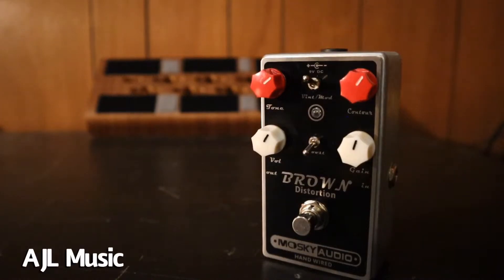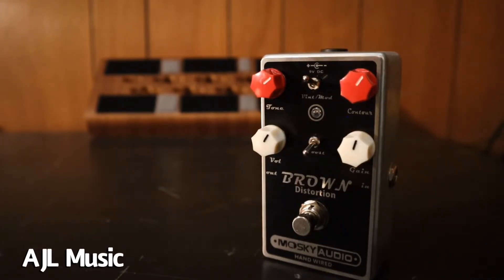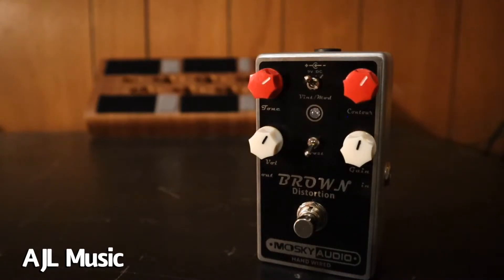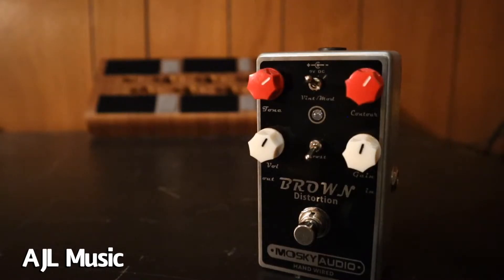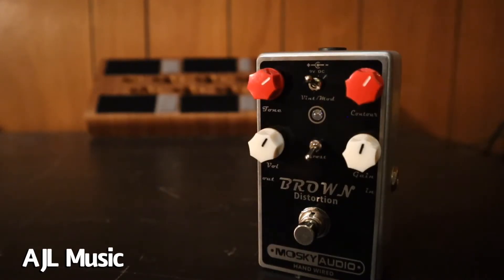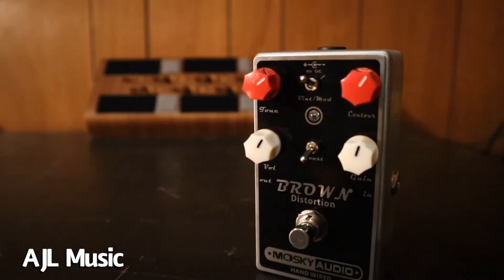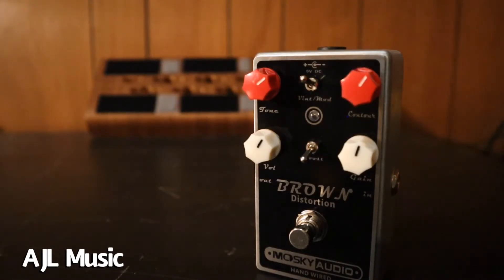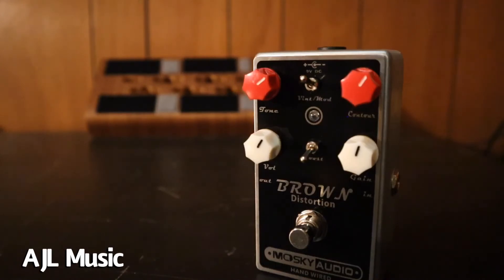The Mosky Audio Brown! A review by AJL Music!